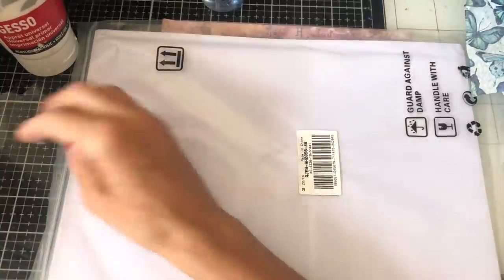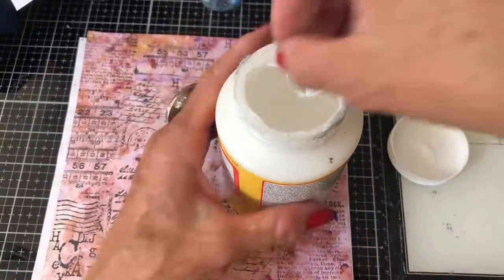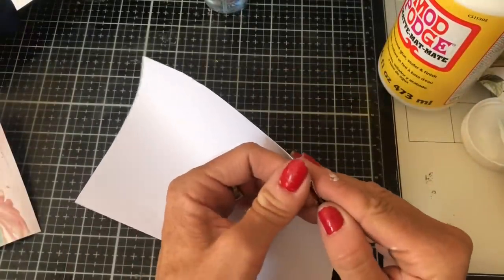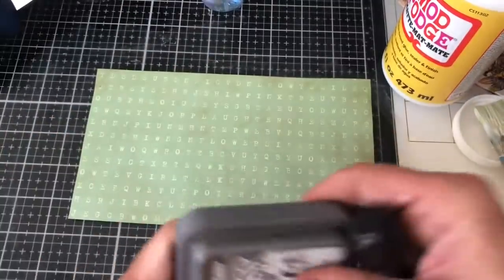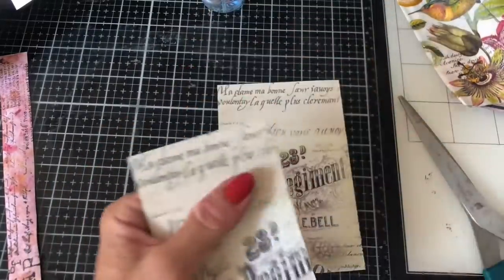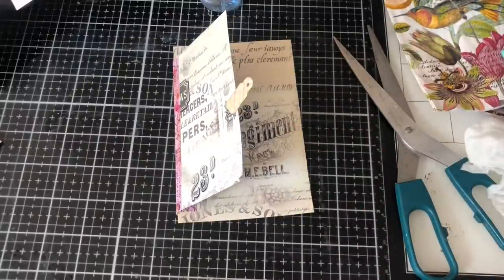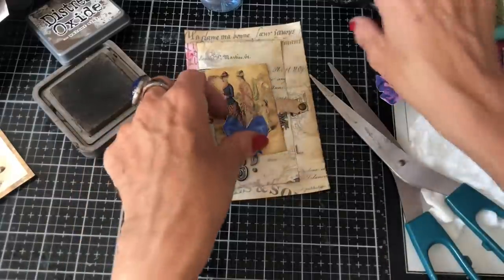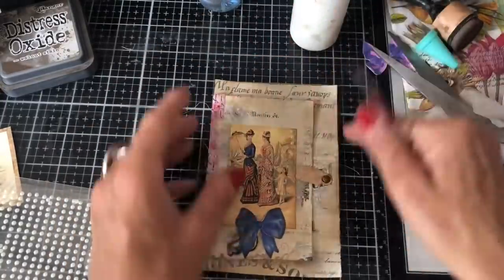How to Make Handmade Washi Tape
Hi -  I hope you enjoy this way of making your own handmade washi tape, a great way to use your painted background papers. Hopefully this series will bring some art journal page ideas and inspiration.

The double sided sticker paper from Amazon
Benecreat 18 Sheet A4 Double Sided Adhesive Sheets

200gsm Smooth Paper for Printing from Inkjet Printer - beautiful qulity prints
Bosch Hot Glue Gun
1.5 inch large Book Rings - perfect for chunky ring bound journals
Tim Holtz Vintage Photo Distress Ink
HP 6950 Printer - Instant Ink Compatible